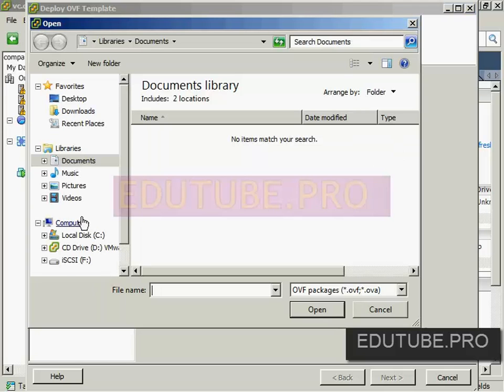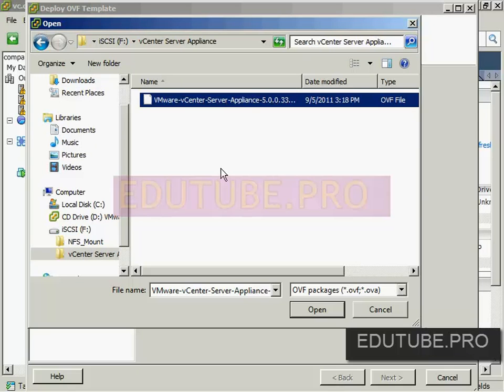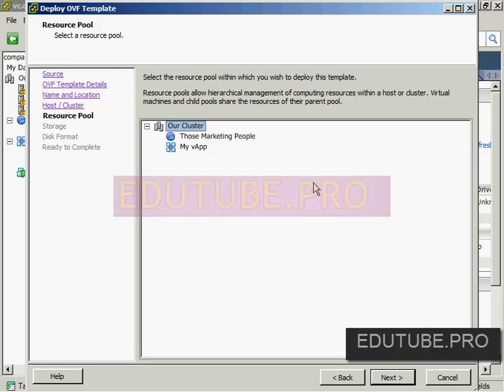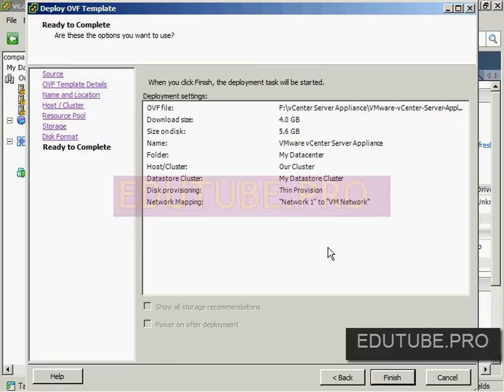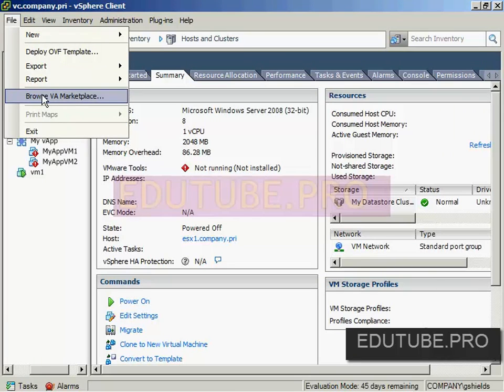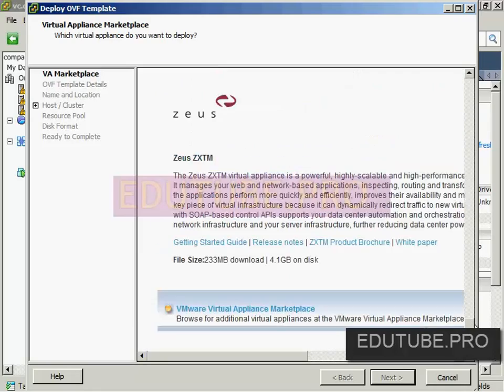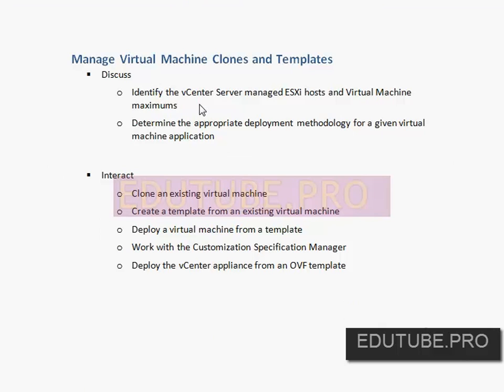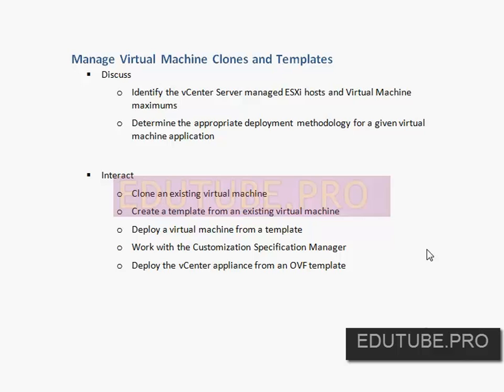11 02 02 Vmware Virtualization Vcp Vsphere 5